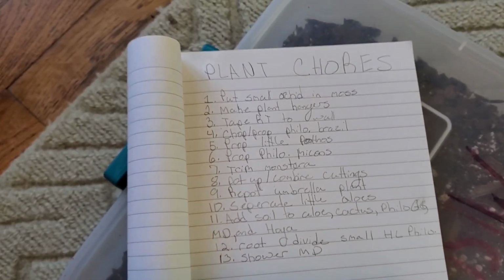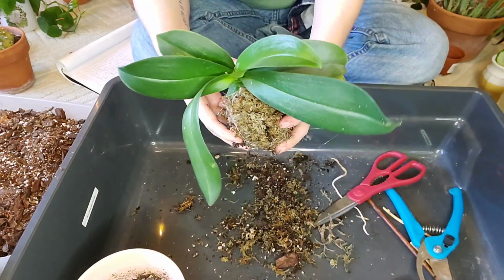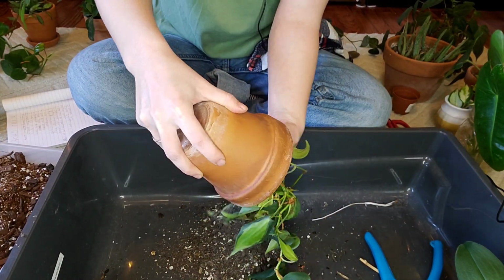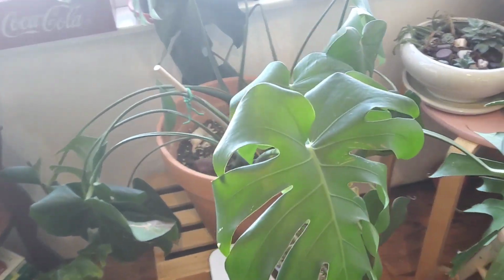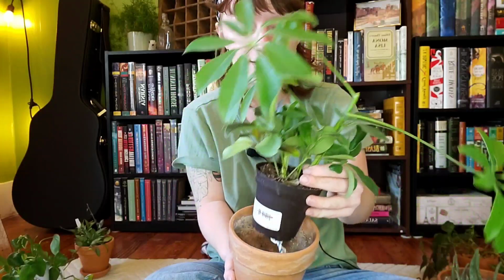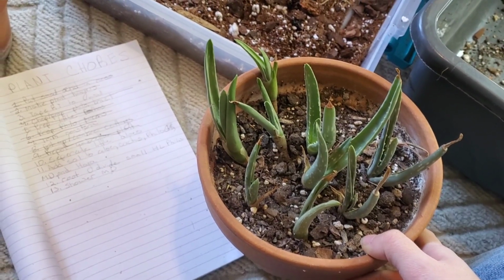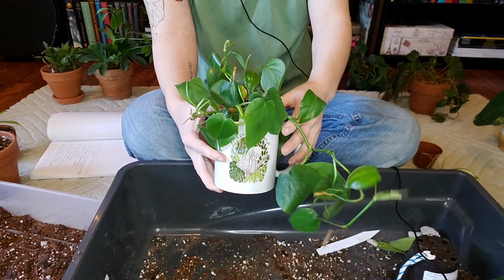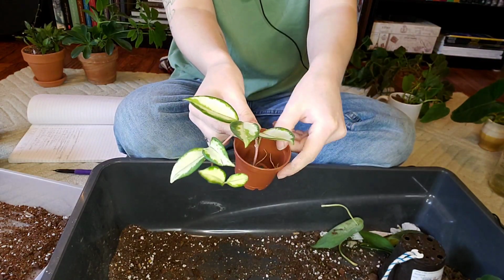💚Winter Plant Chores!💚 repotting, proprogating, tidying up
Hi Friends! My name is Jasmine, I make house plant related videos to share my love for plants and give advice based on my personal experiences!

I would love to have you along for the journey! 💚